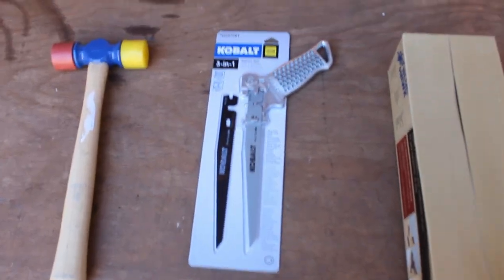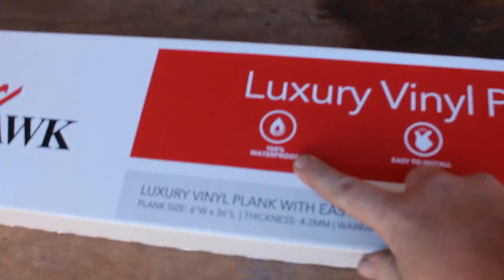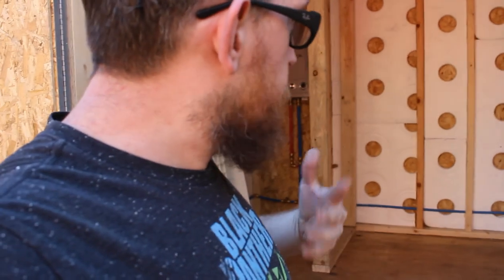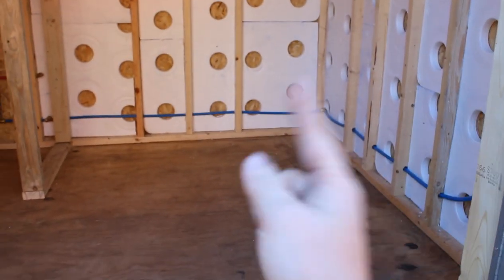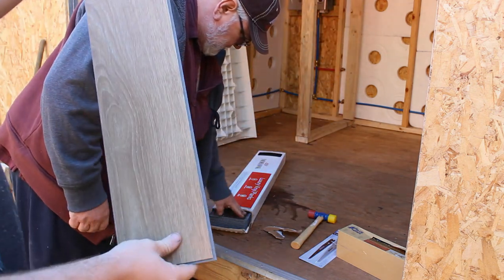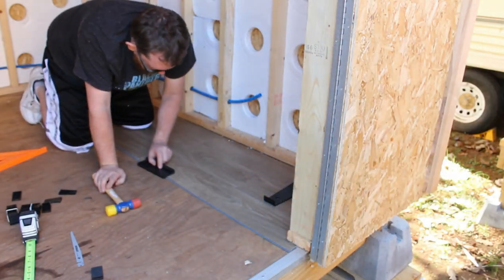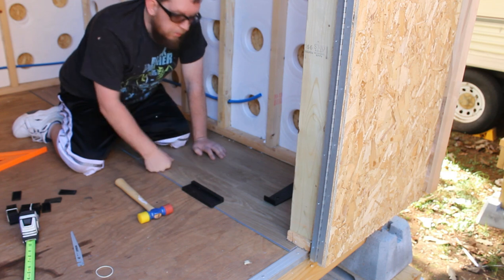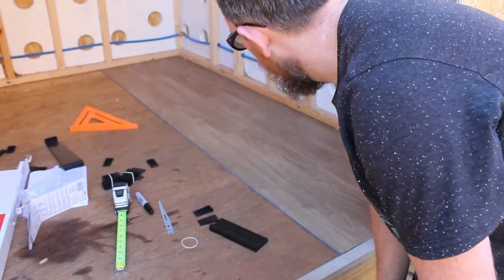So FANCY looking I've never seen THIS in a outhouse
It’s all coming together nicely. This floor was a great learning experience. Now we can put the drains in for the toilet and shower. P